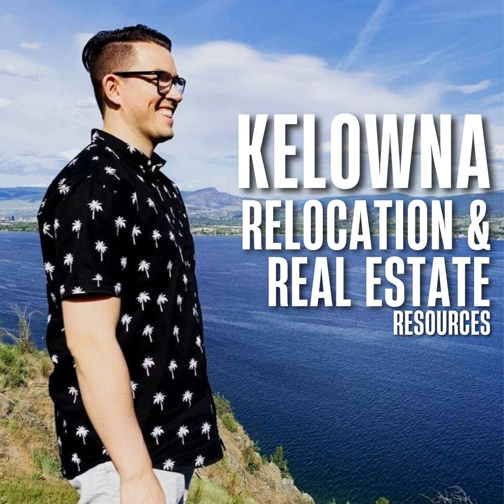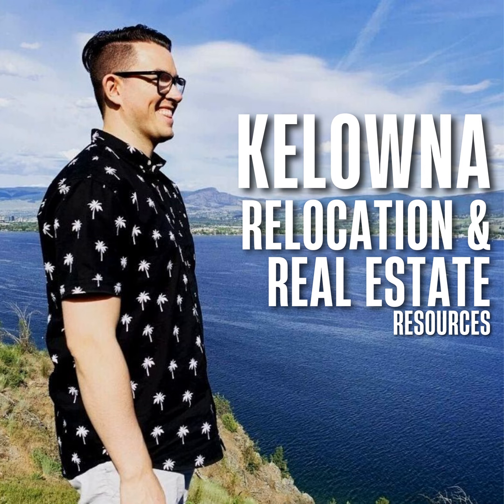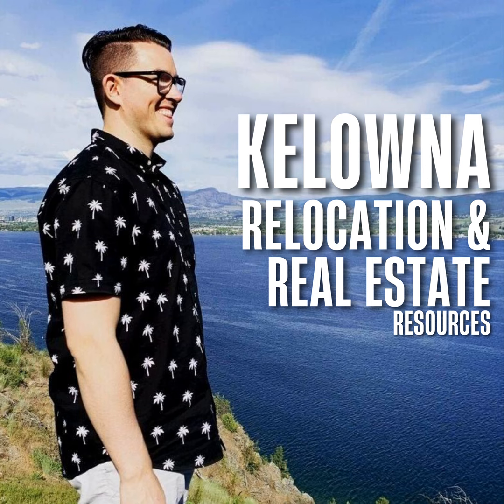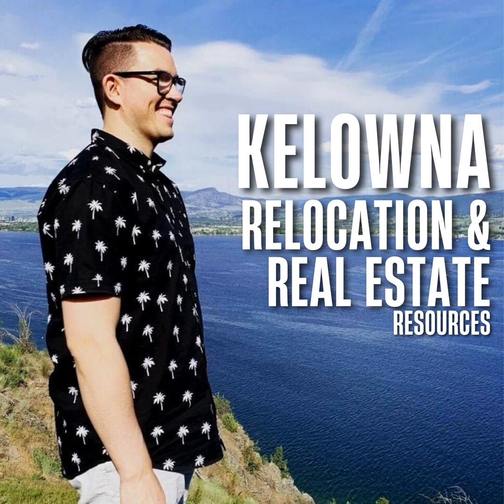Golden Homes Mobile Home Park in West Kelowna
Welcome to the "Living Kelowna Podcast" hosted by Brandon Grass. In this episode, we explore the serene and inviting atmosphere of Golden Homes Mobile Home Park, a beautiful community designed for individuals aged 55 and over. Conveniently located in the central area of West Kelowna’s Westbank Centre neighborhood at 2098 Boucherie Road, this park offers a perfect blend of quiet relaxation and easy access to various amenities. Brandon guides you through the proximity to activities like morning tee times at nearby golf courses, local shopping excursions, beach days, and stress-free grocery shopping, all just minutes away. Golden Homes embraces pet-friendly living, allowing residents to welcome one dog or two cats into their homes. Homes within the community vary in size, from cozy 800-square-foot residences to spacious 2700-square-foot homes. The majority of homes feature 2 bedrooms and 2 bathrooms, with an average size of just over 1300 square feet, fostering a comfortable living experience. With 92 homes spread throughout, Golden Homes promotes a tight-knit, friendly atmosphere for its residents. It's essential to note that currently, there is no lease in place at this park, emphasizing the importance of seeking independent legal advice before making any offers or purchasing a home in this wonderful mobile home community. Join Brandon Grass as he introduces you to the tranquillity and convenience that make Golden Homes Mobile Home Park an ideal choice for those seeking a vibrant community in West Kelowna.

View even more helpful resources, guides and start your search on the #1 Kelowna real estate website by visiting BrandonGrass.com

Join Our Insider List! Get market updates, and be the first to know when our new videos, podcasts and blogs are released.

Call or Text Brandon directly anytime

Brandon Grass Team with eXp Realty Kelowna

1631 Dickson Ave, Suite 1100 Kelowna, BC V1Y 0B5

Learn more about buying a home with Brandon and the team

Learn more about selling a home with Brandon at the team